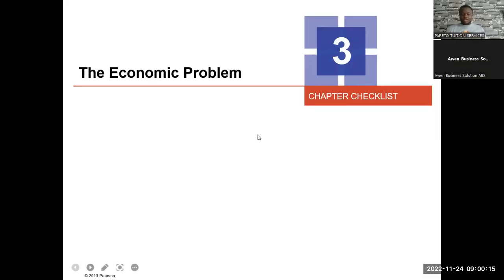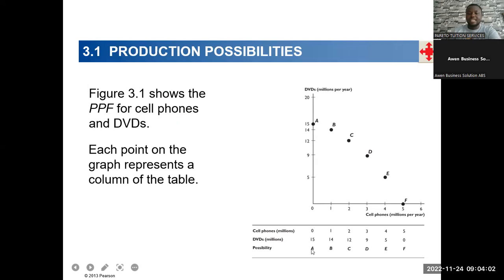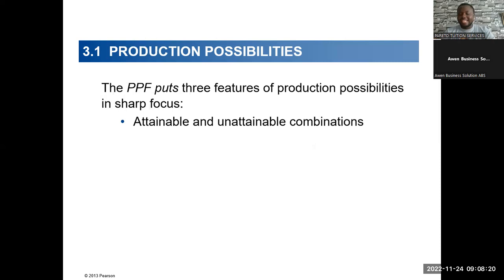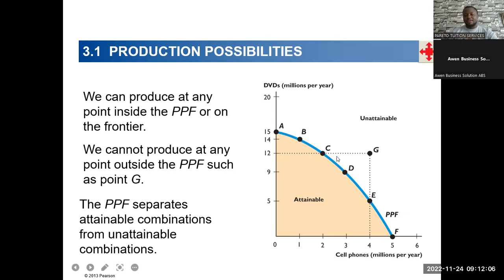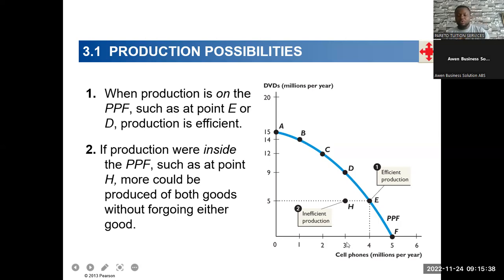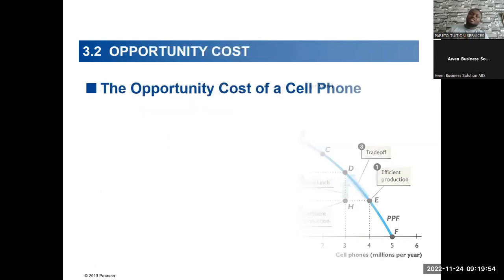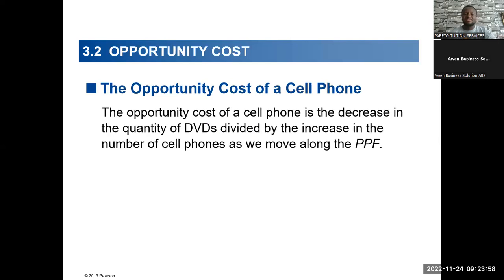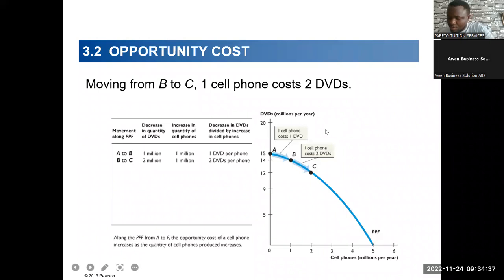PARETO ECONOMICS VIDEO 8 THE ECONOMIC PROBLEM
OBJECTIVES
1 Explain and illustrate the concepts of scarcity, production efficiency, and tradeoff using the production possibilities frontier.
2  Calculate opportunity cost.
3  Explain what makes production possibilities expand.
4  Explain how people gain from specialization and trade.